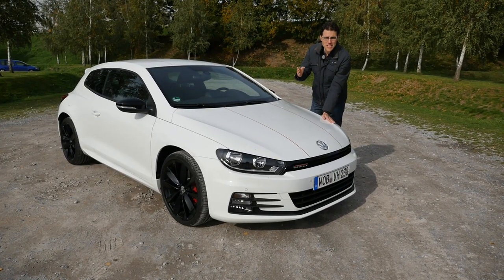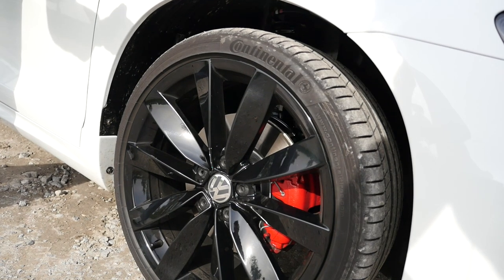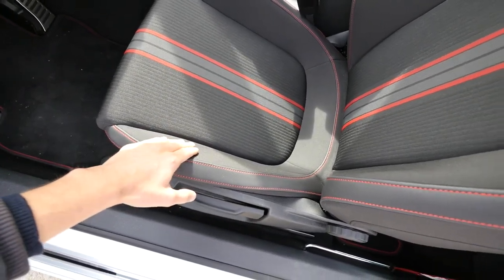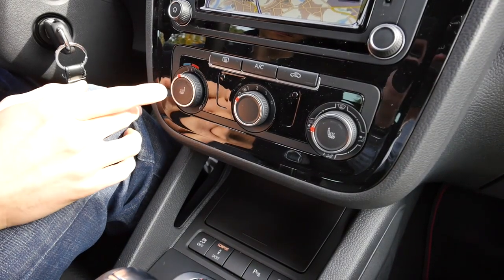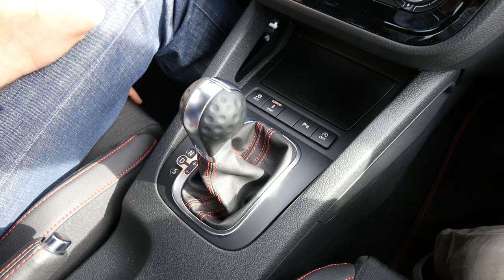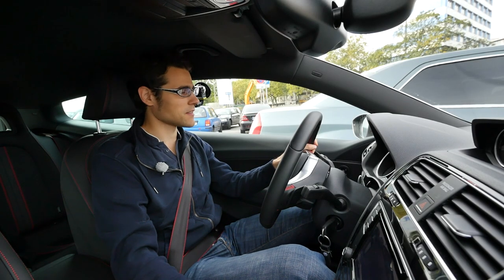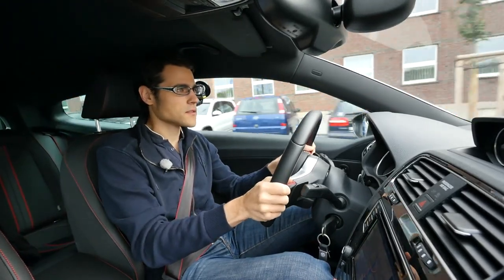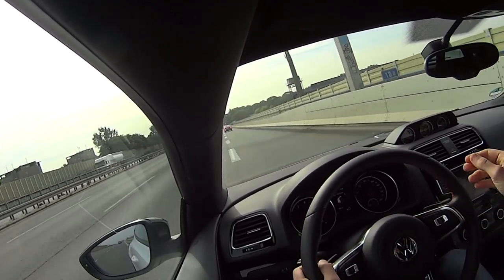VW Volkswagen Scirocco GTS (the 'GTI') FULL REVIEW test driven 2016